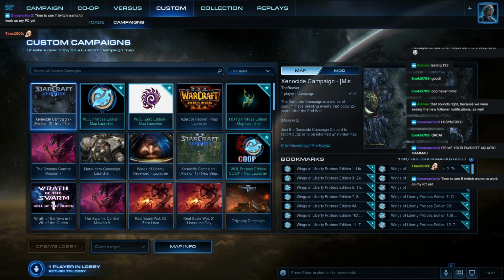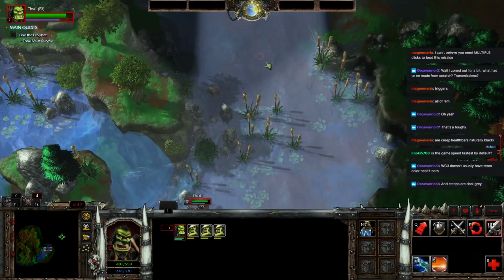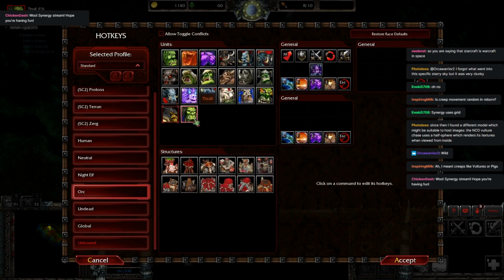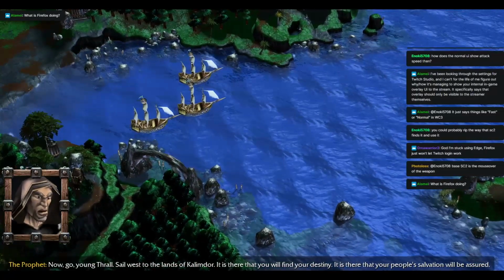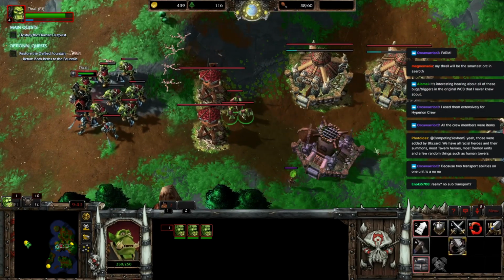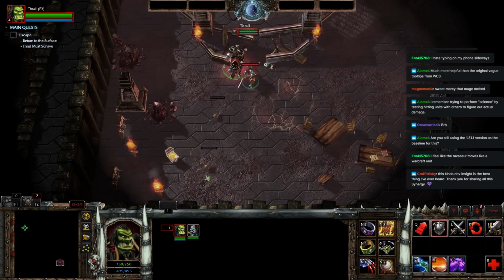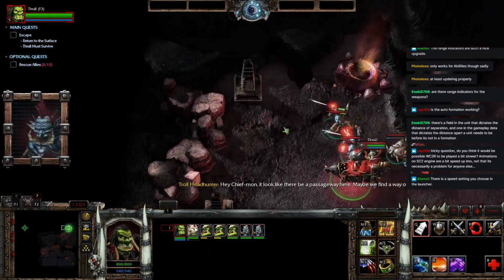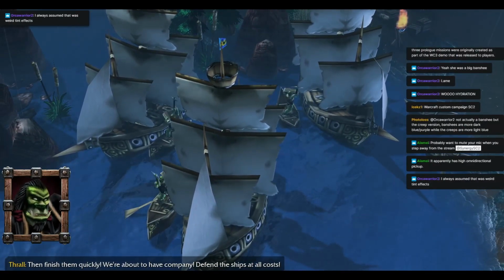Developer Insights - Azeroth Reborn: Exodus of the Horde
I'm starting a new series where I stream playthroughs of my own campaigns while providing commentary and insights about what goes into creating and polishing custom campaigns. This is an edited VOD of the original Twitch stream.

Chapters
00:00 Introduction
3:58 Chapter 1 - Chasing Visions
15:08 Chapter 2 - Departures
30:00 Chapter 3 - Riders on the Storm
48:36 Chapter 4 - The Fires Down Below
1:06:00 Chapter 5 - Countdown to Extinction

These campaigns take a lot of time and effort to make, and I'm doing this full-time so if you'd be willing to support me on Patreon or subscribe on Twitch, you have my thanks. Plus, you get exclusive work-in-progress teasers for my upcoming projects and many other benefits